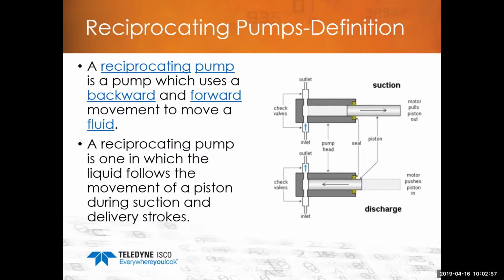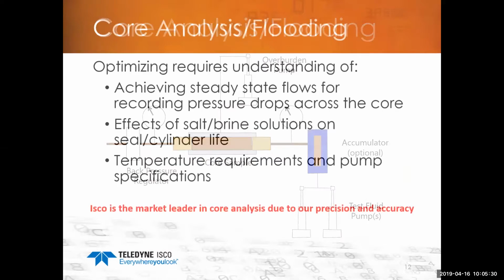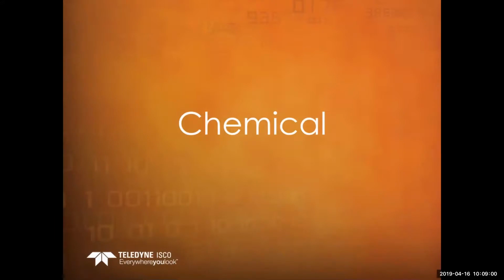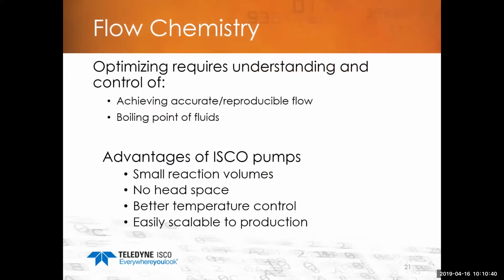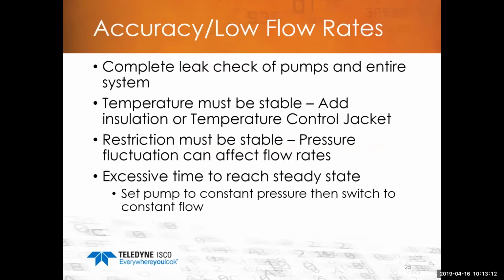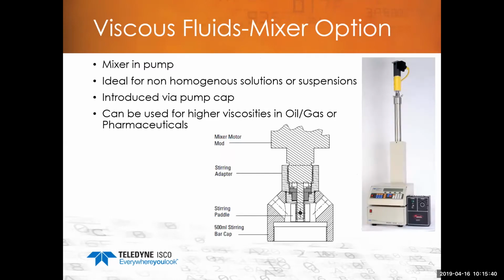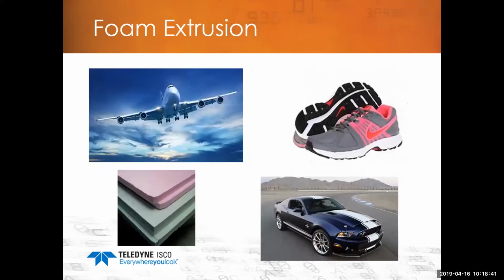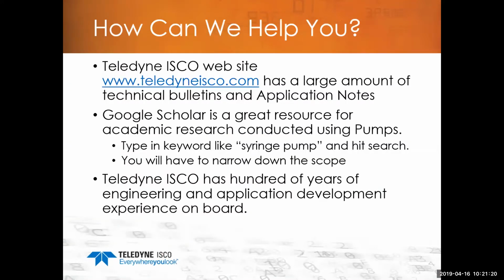Classic Syringe Pump Applications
Teledyne ISCO Pumps Webinar | April 16, 2019

Teledyne ISCO's Nick Daddabbo discusses typical syringe pump applications in this webinar.